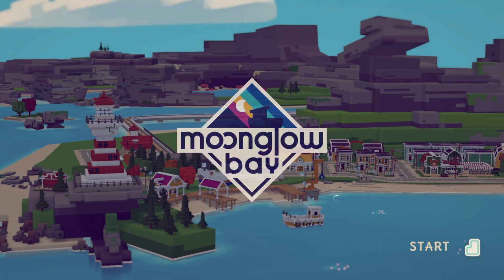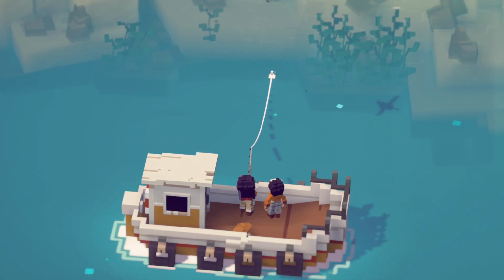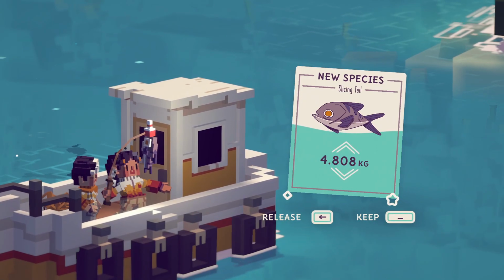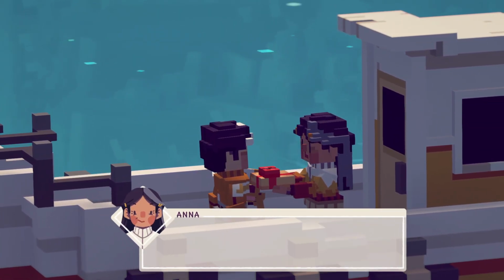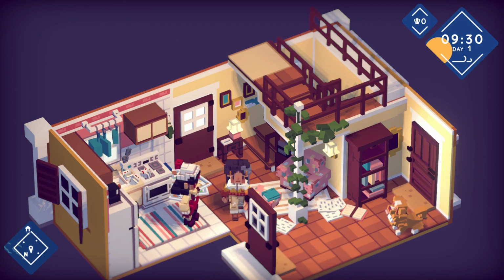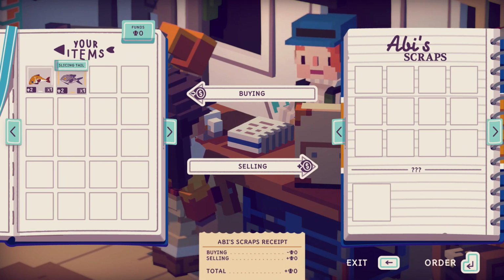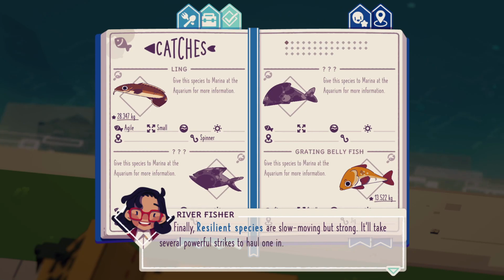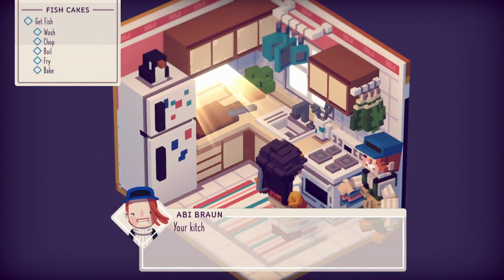Anna and Daddy are fishermen in Moonglow Bay - but Daddy gets sleepyzzz...